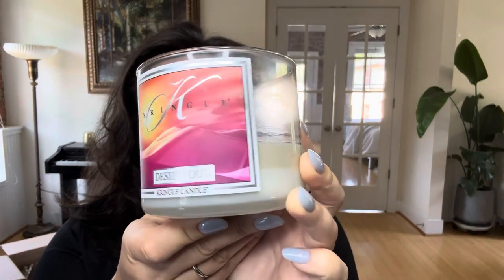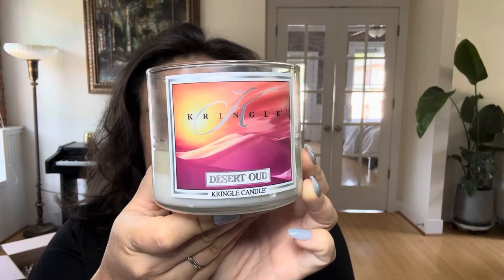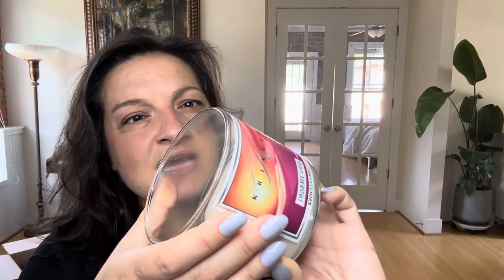Desert Oud 🌵 from Kringle candle review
I really like this candle, but it’s definitely grown on me! I’m not sure that I can recommend it for a general audience - it’s a little niche - or for strength/throw, but if it’s your fragrance wheelhouse, I don’t think you could do much better in this summer/fall transitional period!

Wait for a sale or use a brand ambassador code. I like to use @MrKongsMom’s code, which is “Melanie15.”